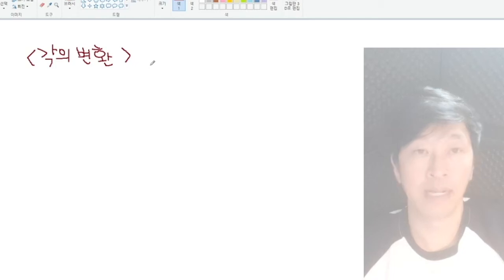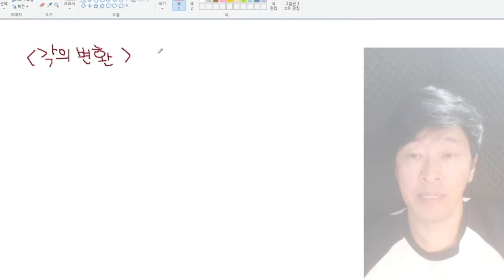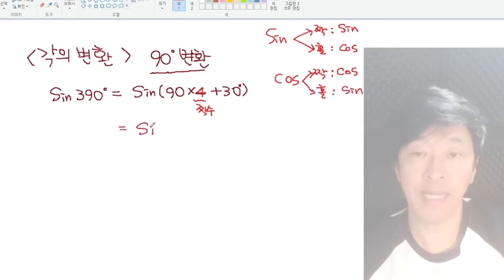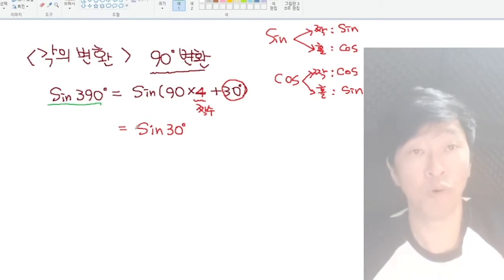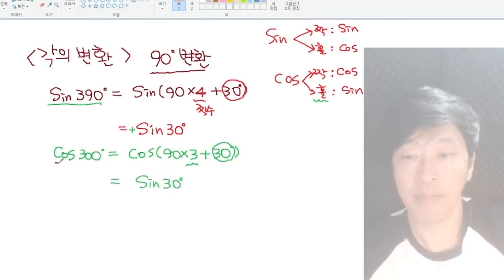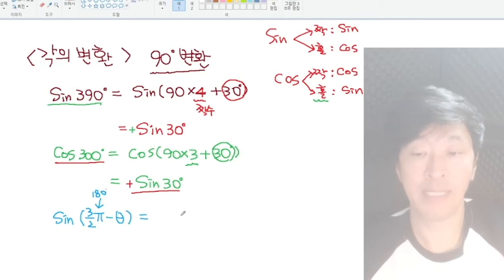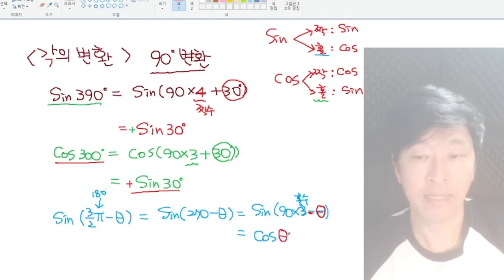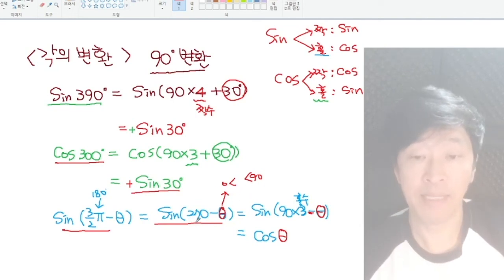trigonometric function angle transformation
so easy!!!